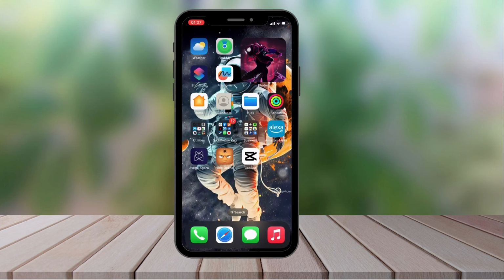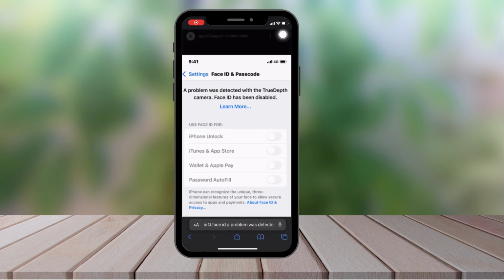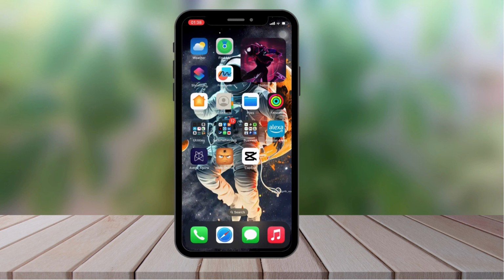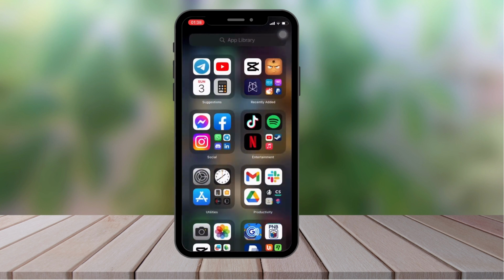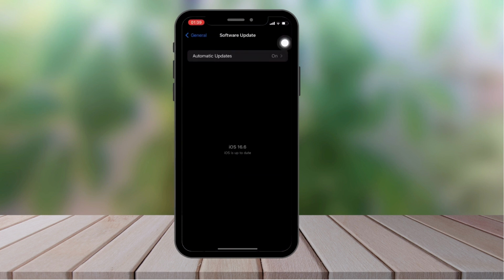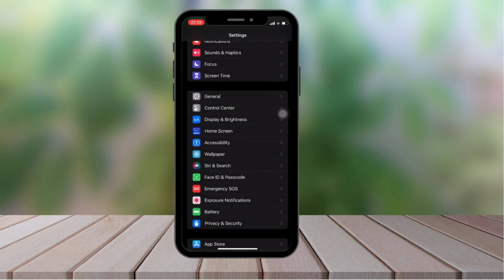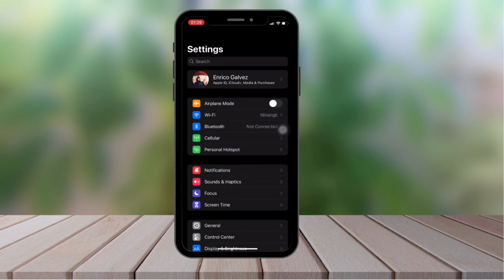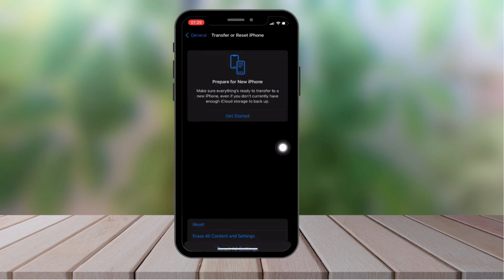How To Solve iPhone Face ID Not Working 2023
Do you encounter FaceID not working well or even not working at all. We will show you how you can solve this face id issue on your iPhone.